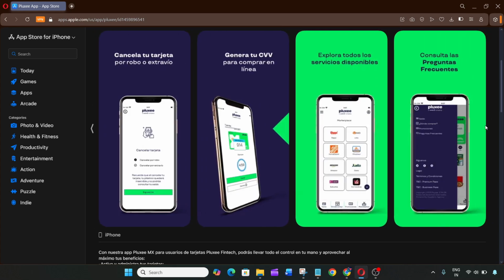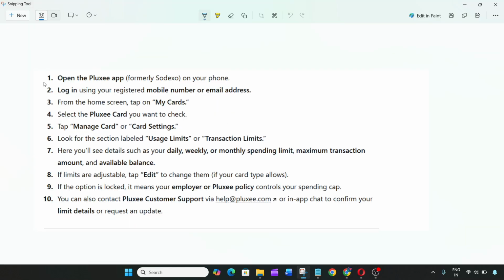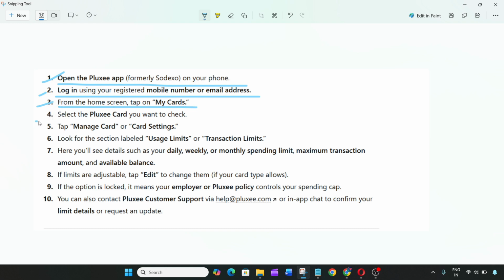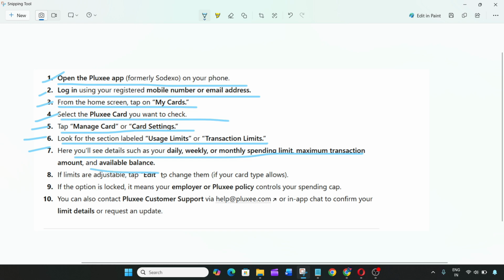How to Check Pluxee Card Usage Limits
Welcome to Checkmark Studio!!! In this tutorial video, I will show you How to Check Pluxee Card Usage Limits